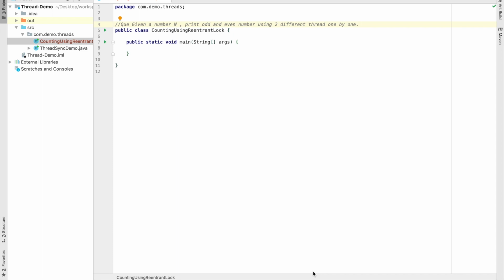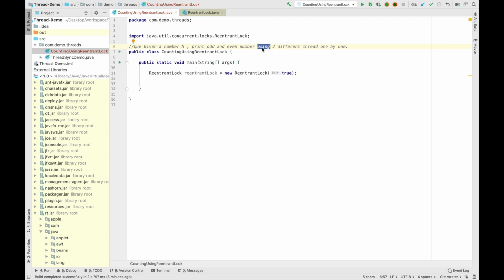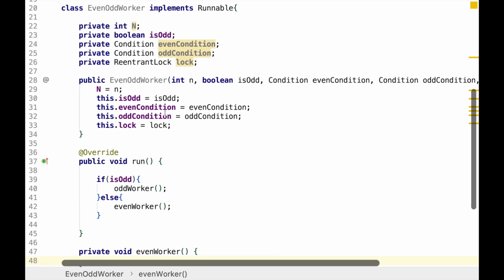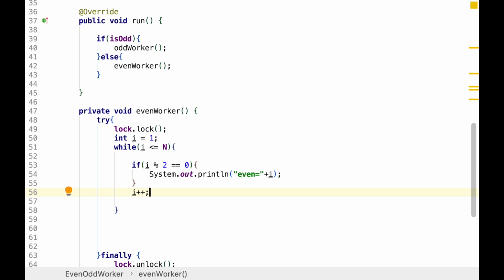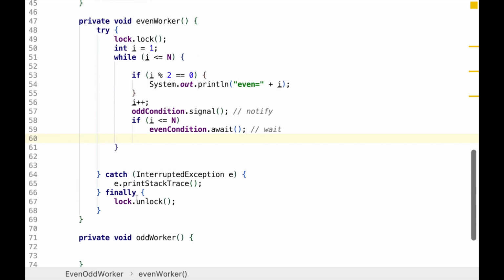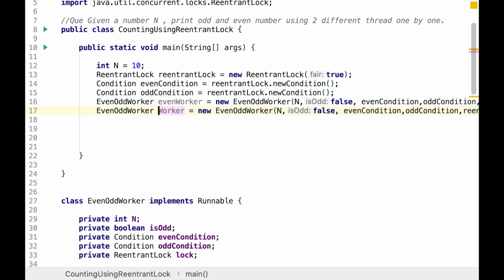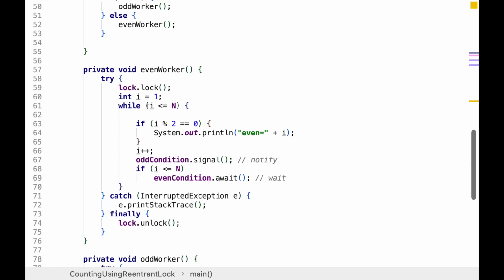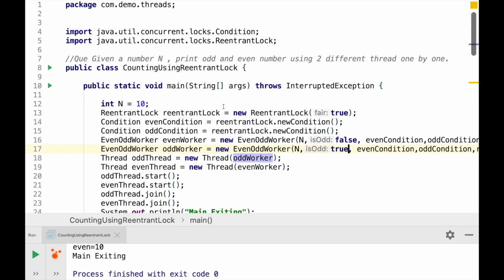Thread Interview Question | Print Even Odd number using Reentrant Lock | Java Thread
Given a number N , print odd & even number using two different threads.Thread will use a reentrant lock & conditions to communicate with each other.